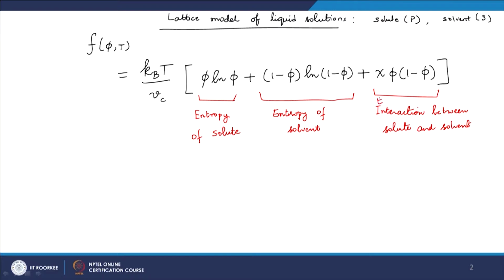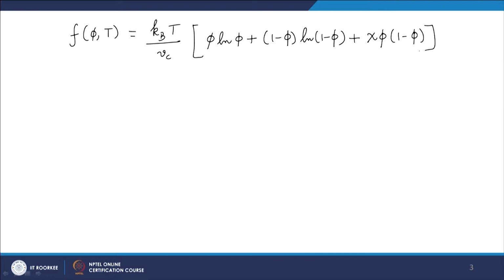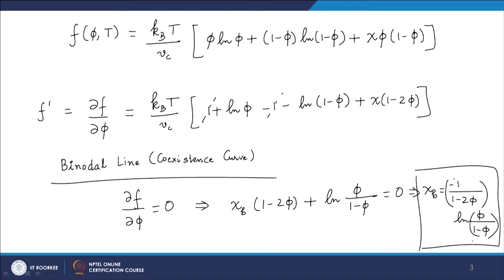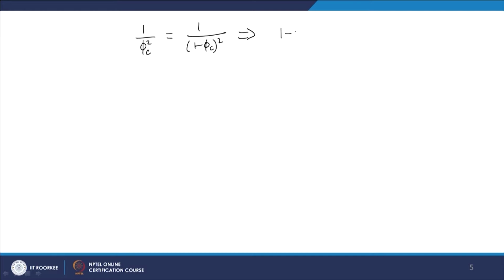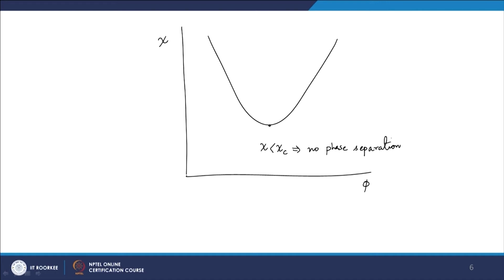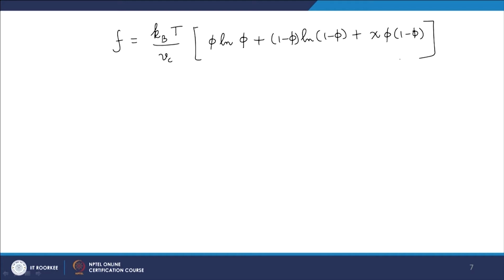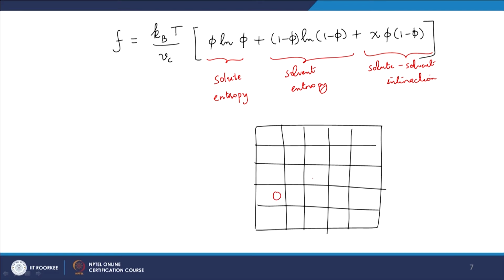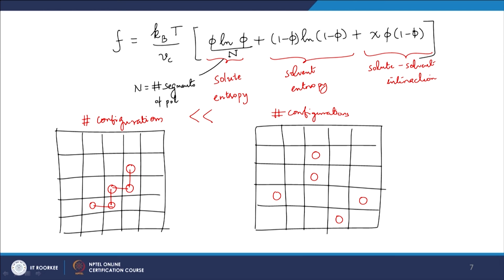Lecture 34-Phase behaviour of liquid solutions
Phase behavior of liquid solutions